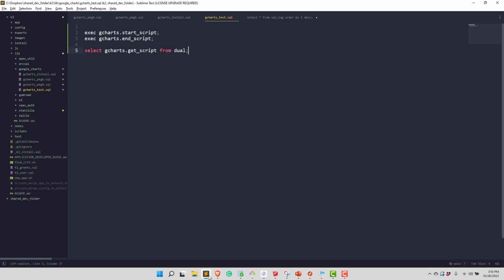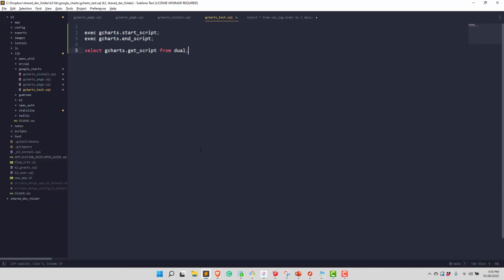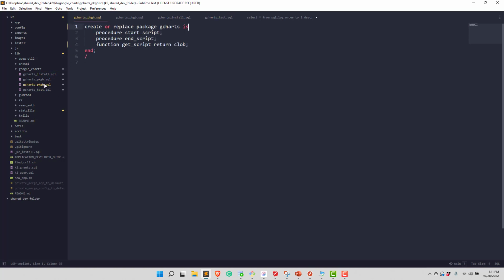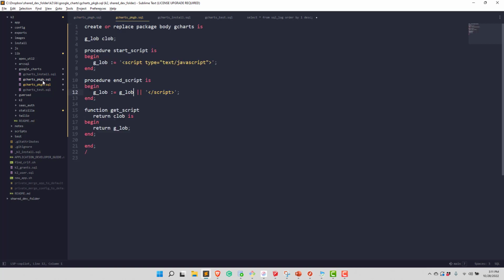Google charts integration with Oracle APEX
Going to see if I can come up with a quick way to use Google Charts with some time series data on Oracle APEX